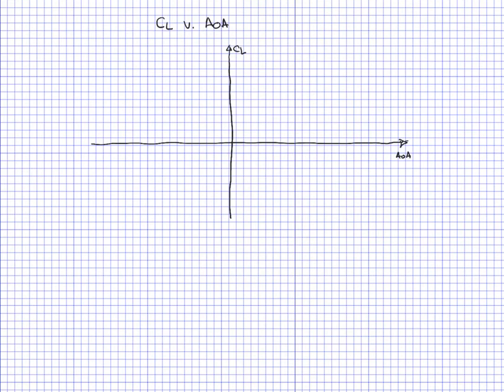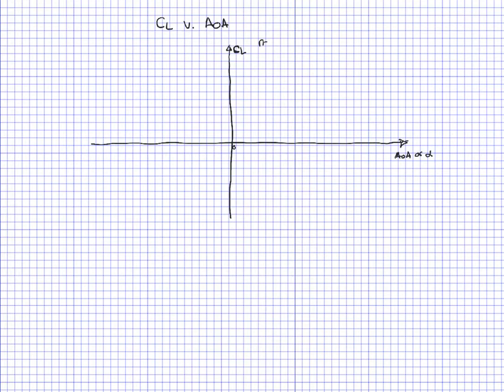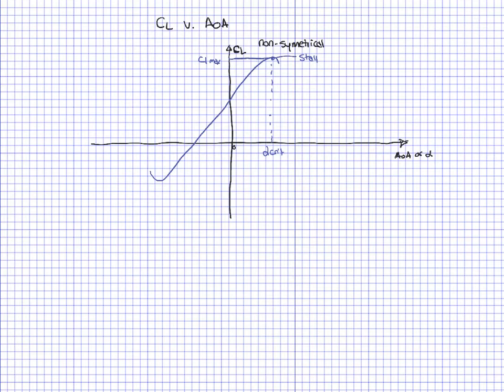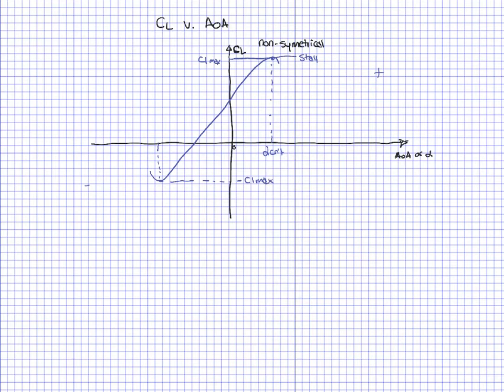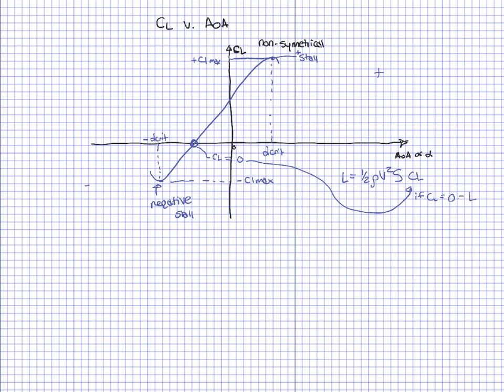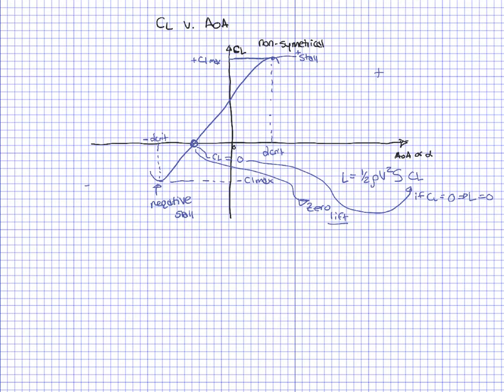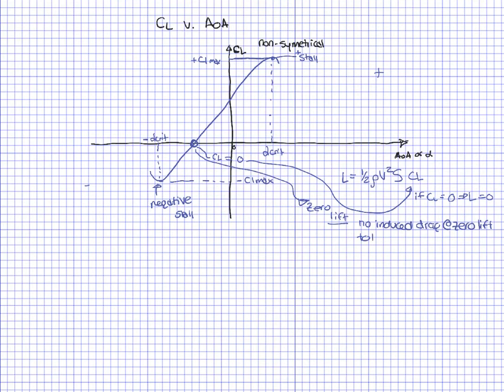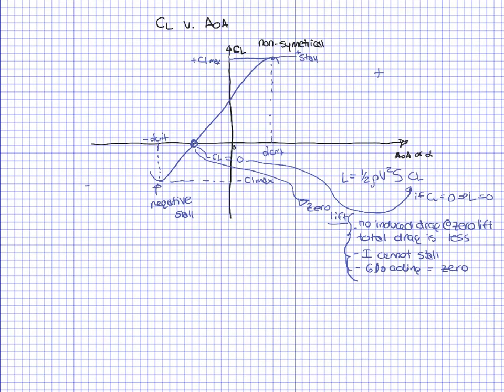Cl v. AoA